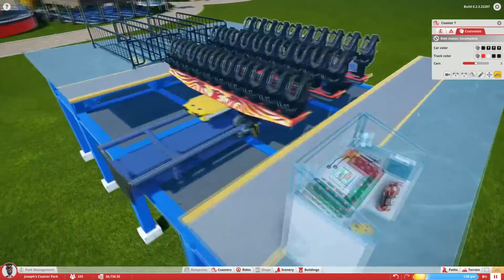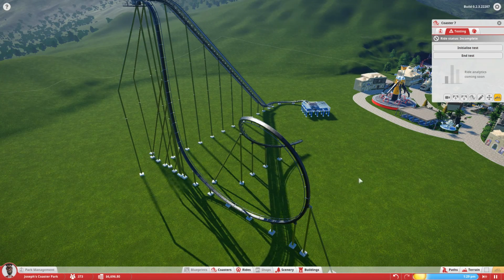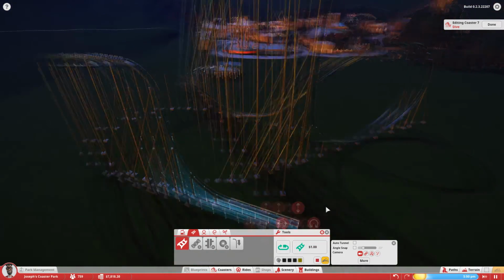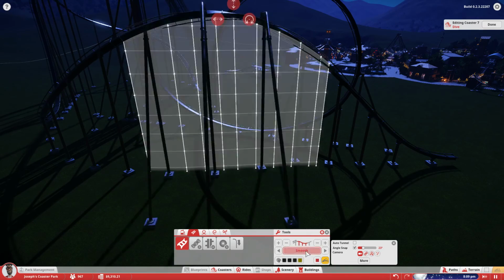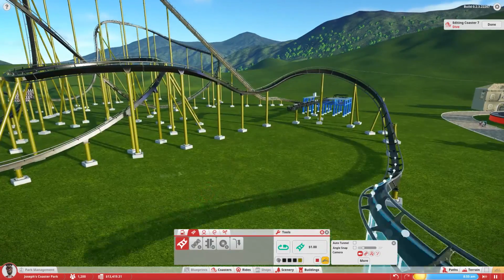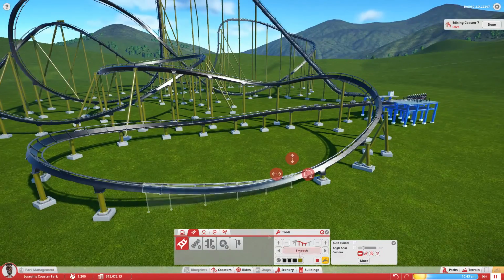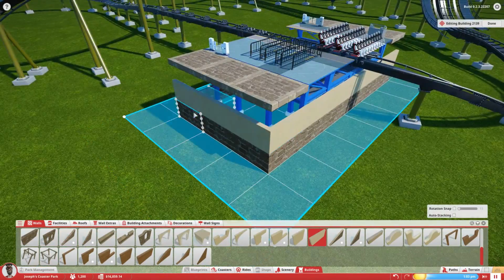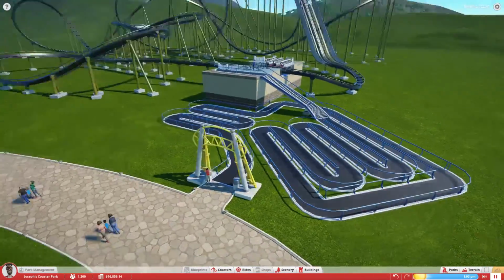Planet Coaster Alpha | Dive Coaseter | Part 16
In this episode I begin construction on a new coaster! A dive coaster! this dive coaster features 3 inversions and a beyond vertical drop! I hope to hear some feedback on the layout of this coaster!